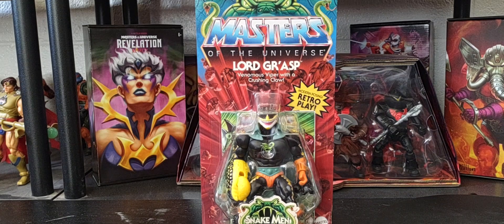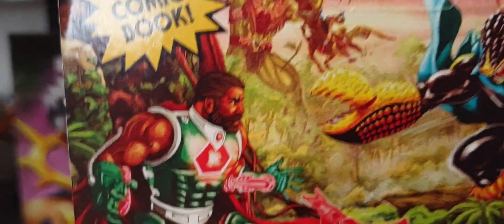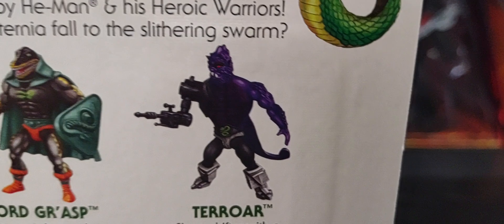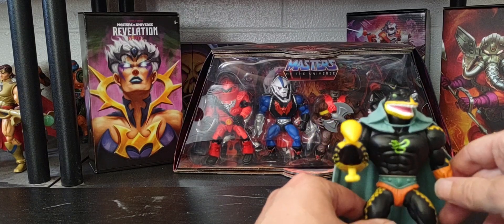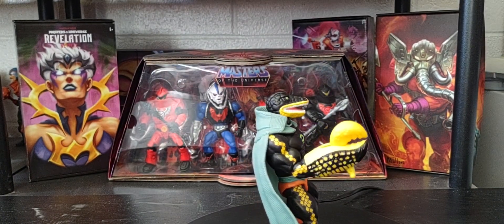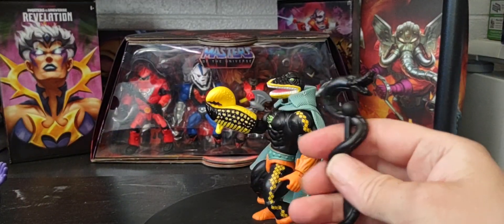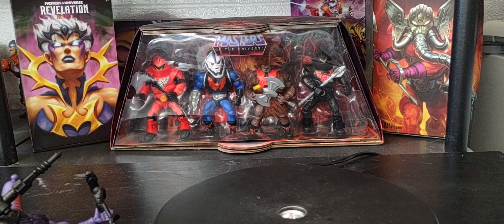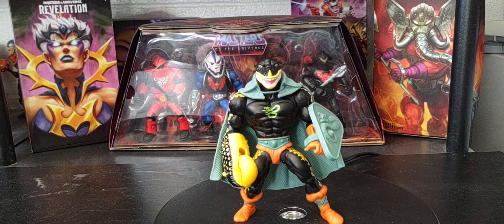Unboxing and Review of The Masters of the Universe Origins LORD GR'ASP Figure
The Masters of the Universe Origins LORD GR'ASP Figure Unboxing and Review